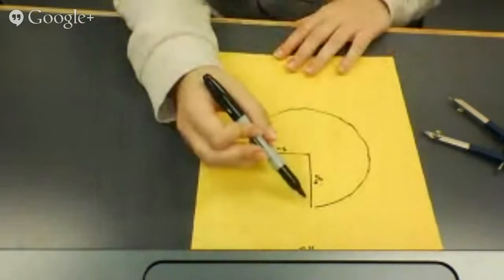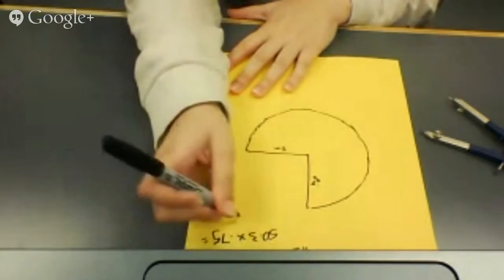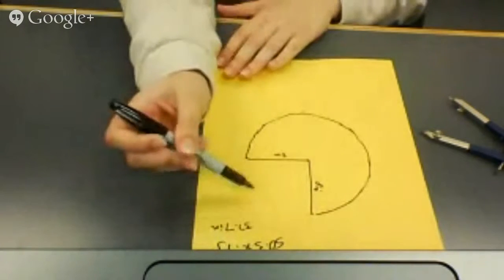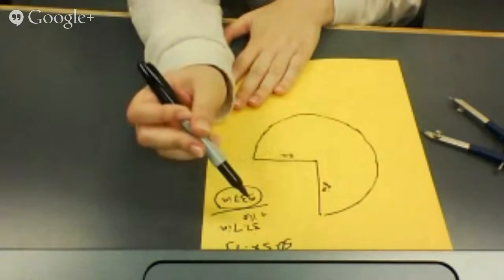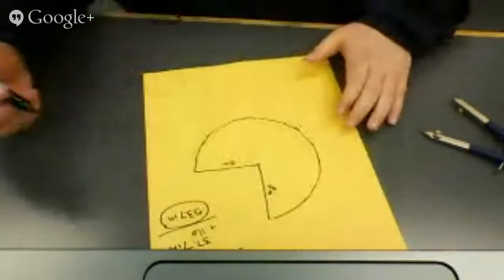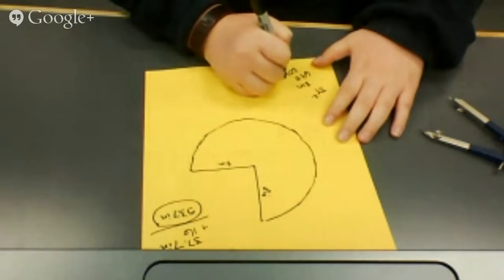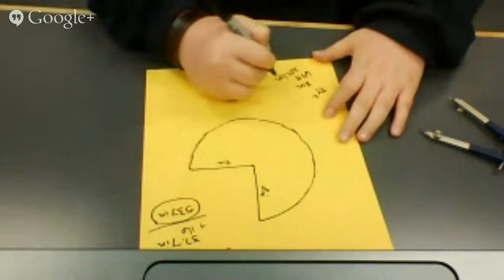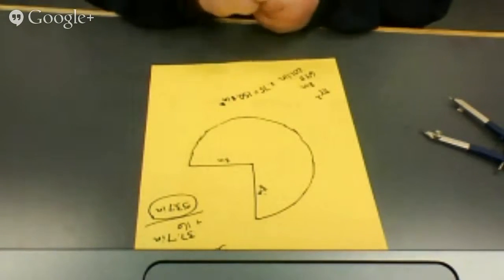Unit 3, Session 1 Area of a part of a circle